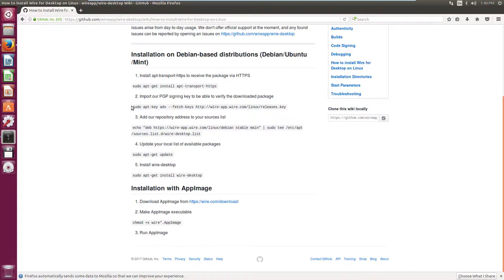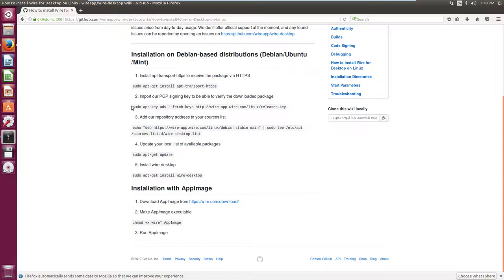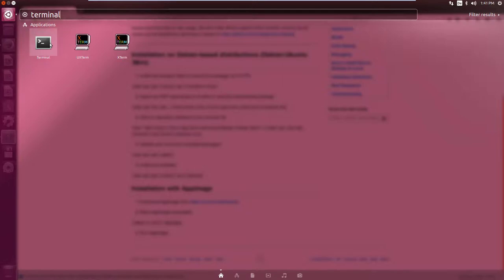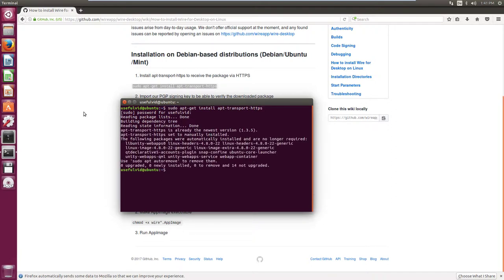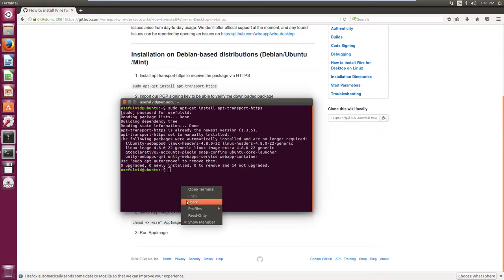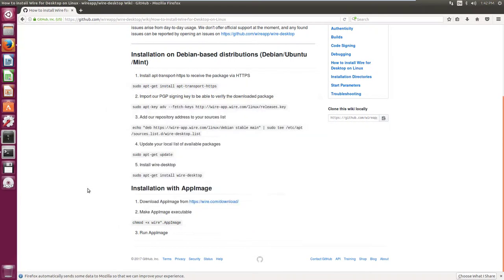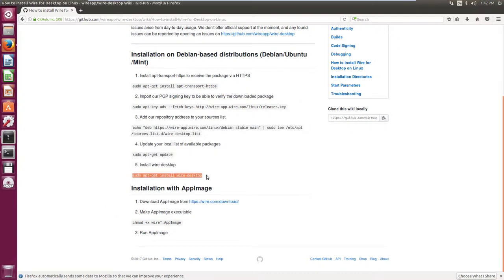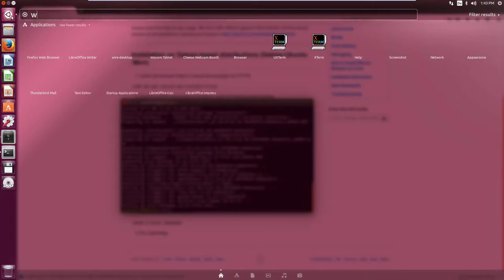Install Wire messenger on Ubuntu with PPA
This Video shows how simple it is to install Wire on a debian distribution (like Linux Mint and Ubuntu).